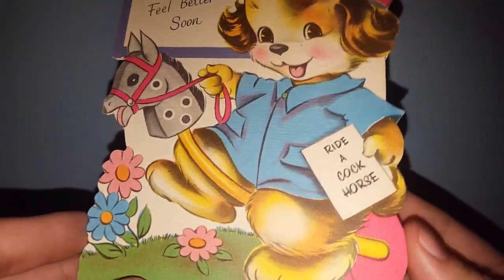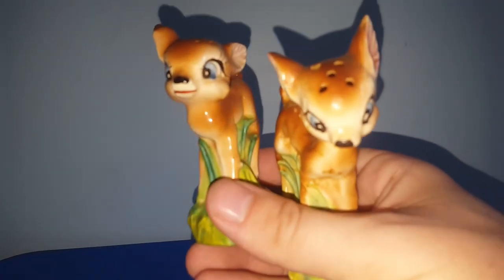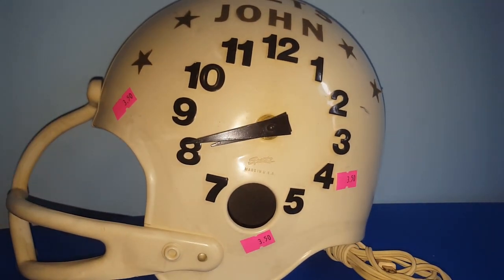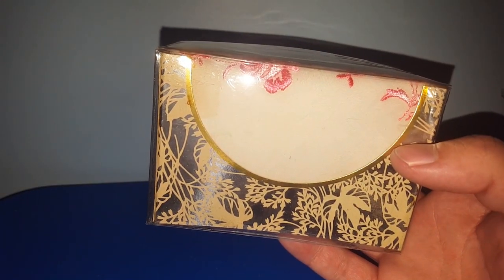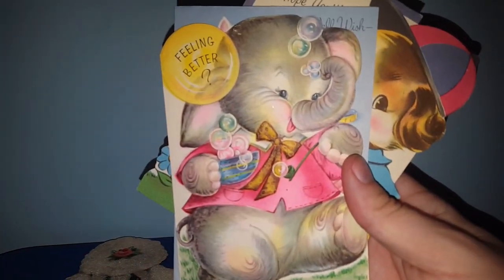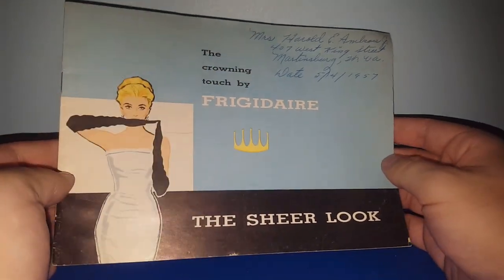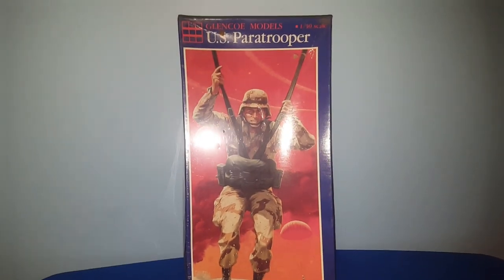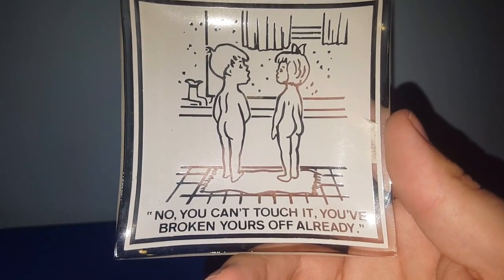I WON'T SAY THAT ON CAMERA | Antique Store Haul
My thrift stores are still not getting a lot of donations, so the antique stores are where I am finding a lot of my items for both myself and for resale. I have no problem with that as I am happy to help support smaller businesses.